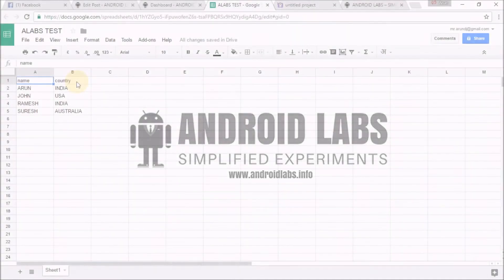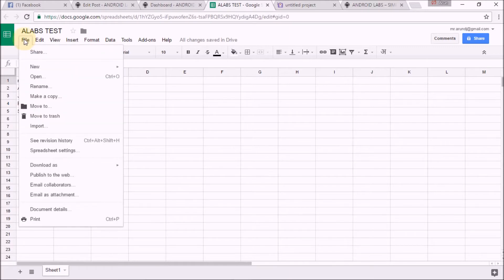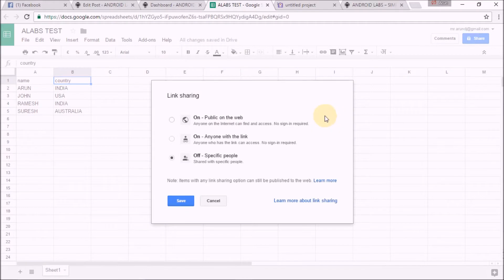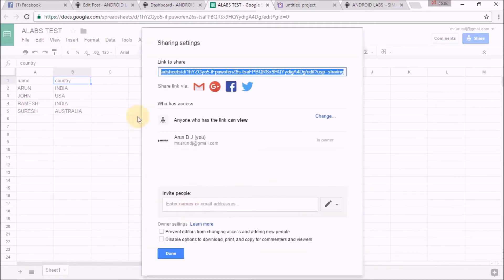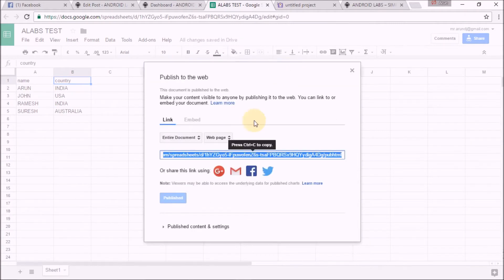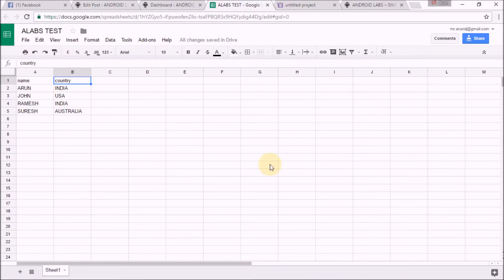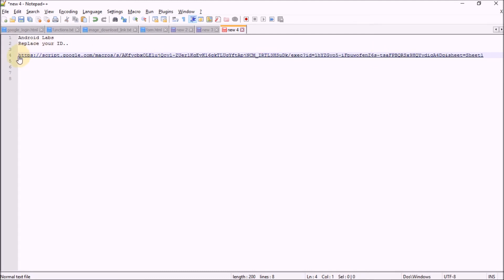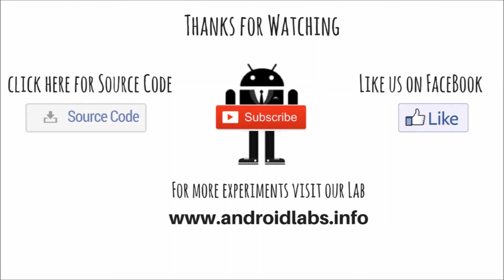Export Google Sheet data as Json data and use it in your android and web application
In this video, demonstration on "how to export Google Spread sheet data as Json data" is given. You can use it exported Json data in your web, android or ios projects as data. To know how to use it in Android app you can refer this video